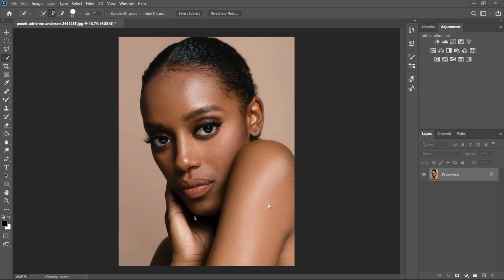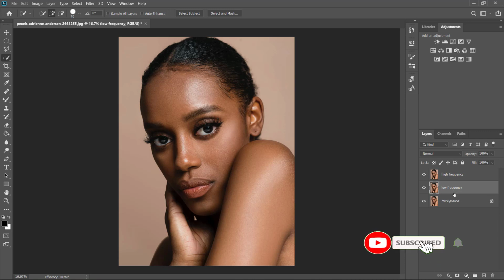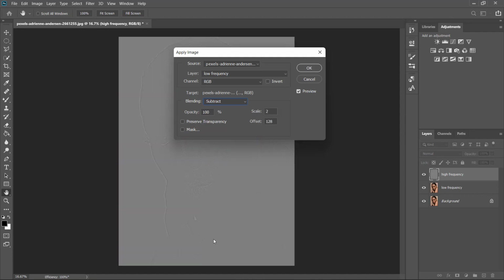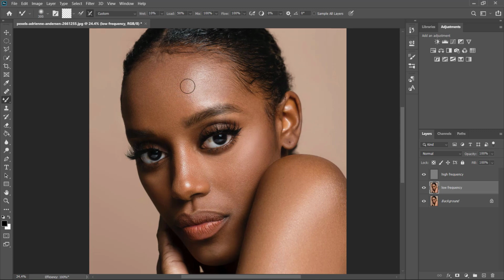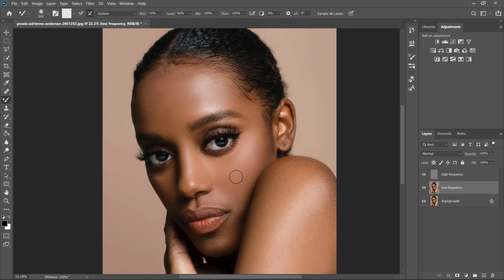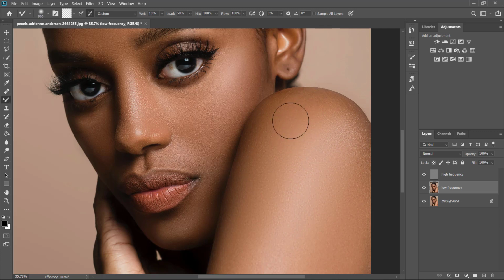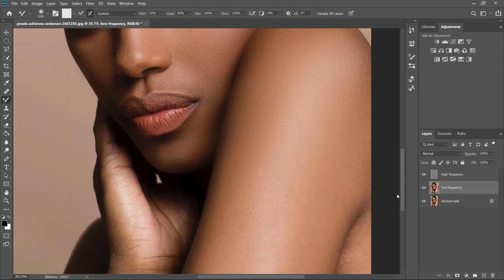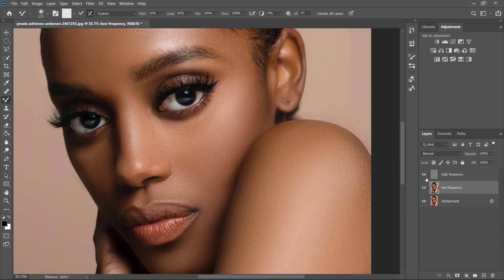How to Retouch Skin like a Professional: Photoshop Frequency Separation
In this video, I'm teaching you how to use Photoshop Frequency Separation to effectively retouch skin. This tutorial is comprehensive and will teach you how to retouch skin like a professional.

If you're looking to improve your Photoshop skills, then this video is for you! In this tutorial, you'll learn how to use Photoshop Frequency Separation to improve your skin retouching skills. This technique is essential for improving your image editing skills, and this tutorial will teach you everything you need to know to get started!